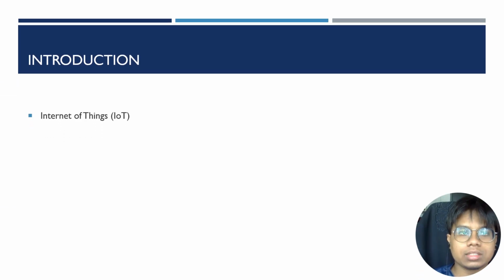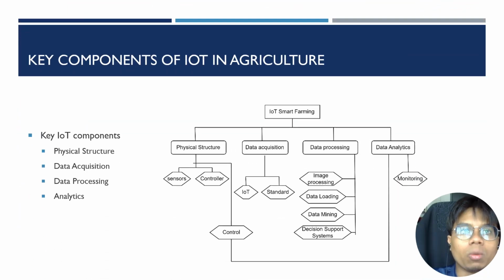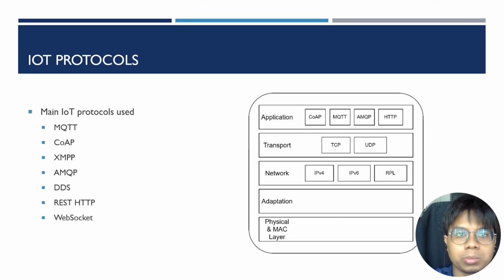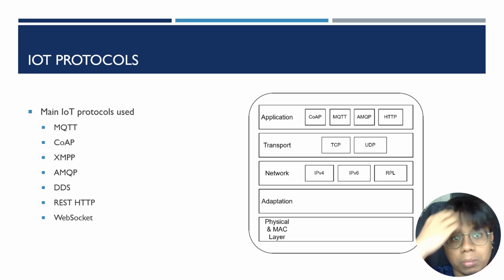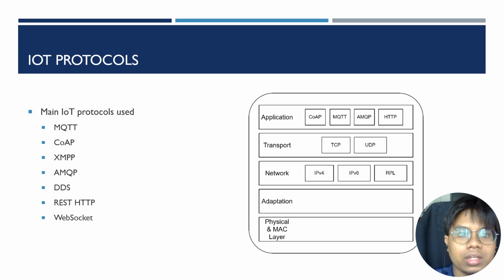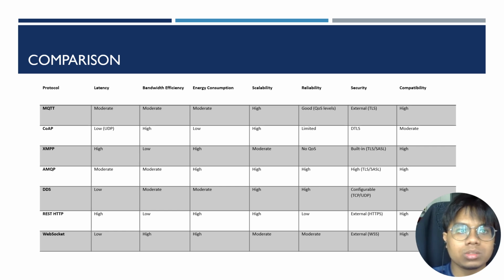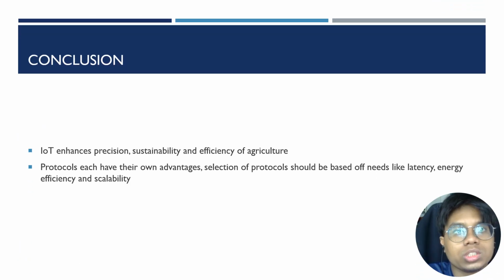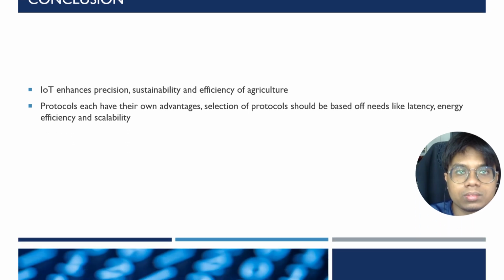term paper presentation